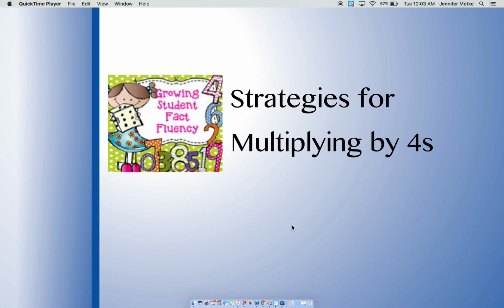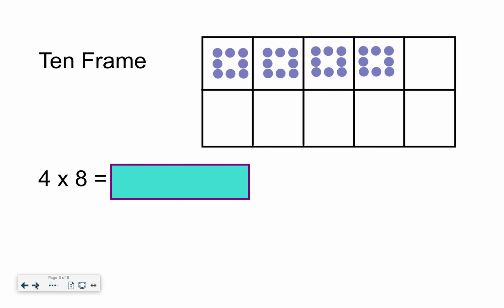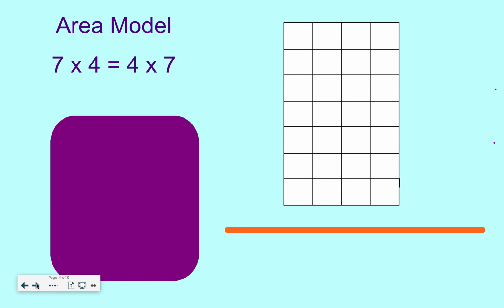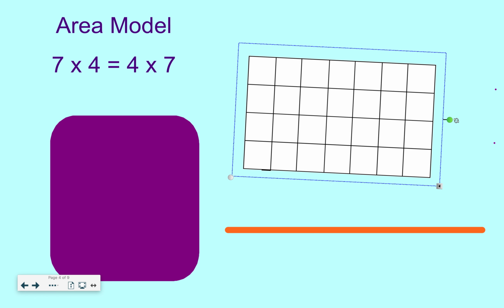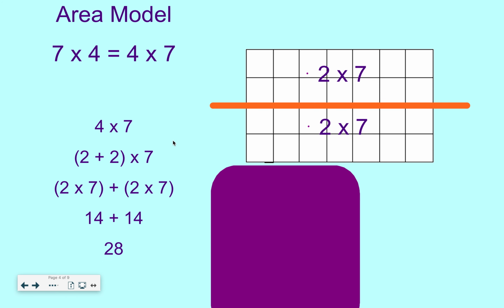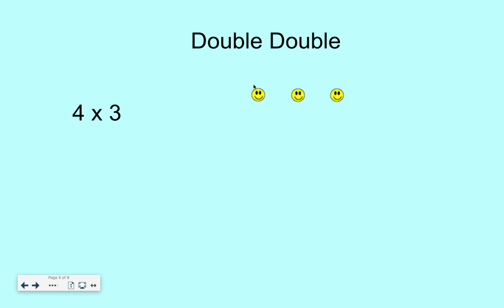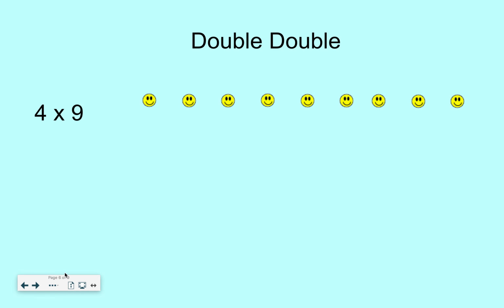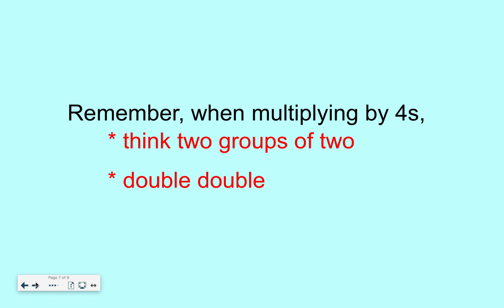Multiply by 4s